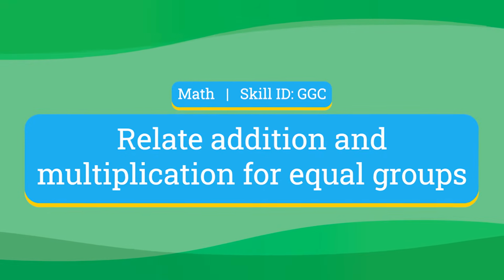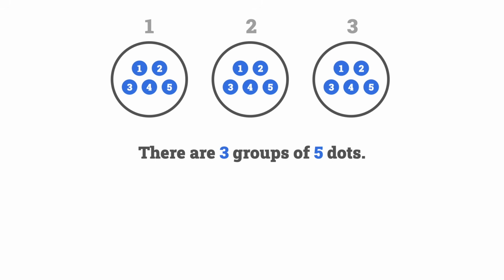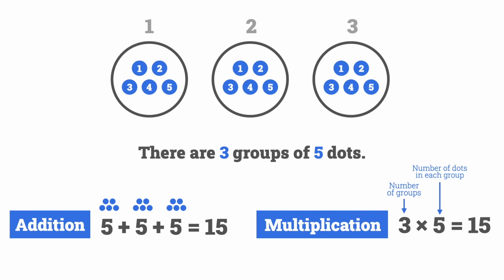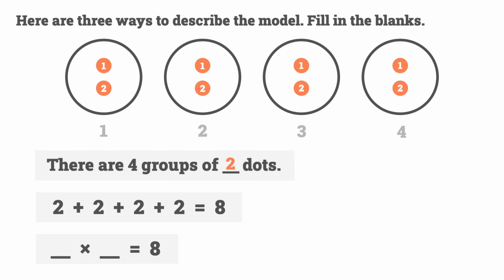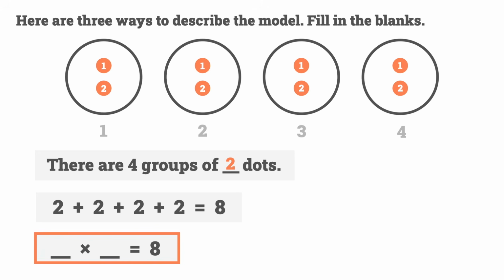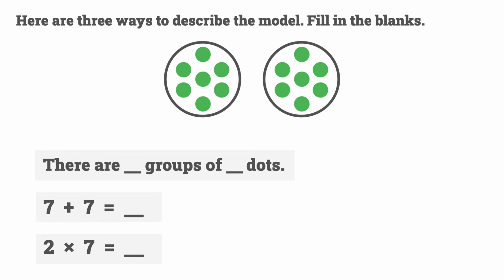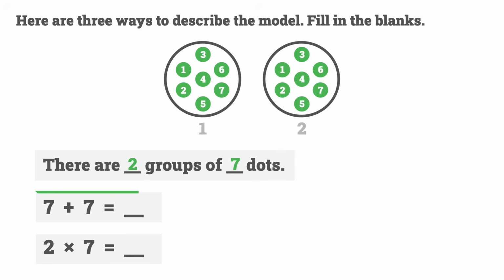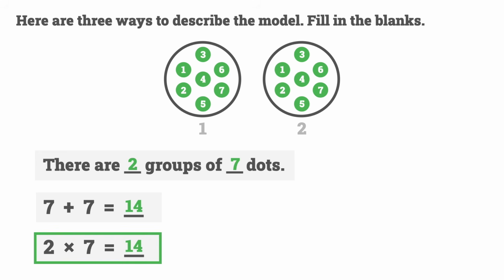Relating Addition and Multiplication | Equal Groups Explained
In this video, you’ll learn how addition and multiplication are related through equal groups. We explore how repeated addition can be written as multiplication and practice filling in missing values using both operations.

Step-by-step examples will help you understand how to count groups, build multiplication sentences, and connect addition facts to multiplication facts. This lesson is perfect for early learners building a strong foundation in multiplication.

Ready to try it yourself? Keep practicing multiplication with equal groups on IXL with interactive questions that adapt to your level

0:00 Introduction to multiplication as repeated addition
1:13 Example 1
2:30 Example 2
3:39 Outro